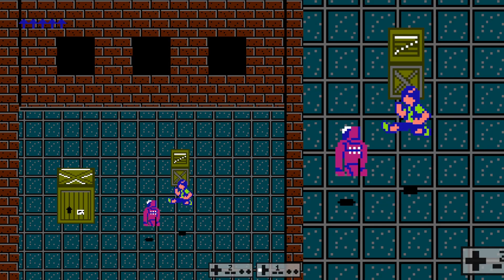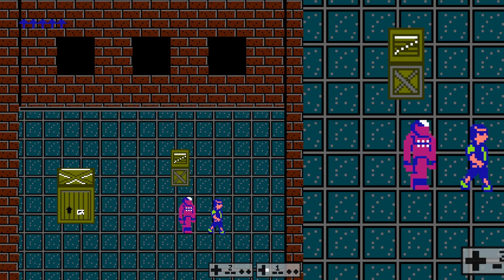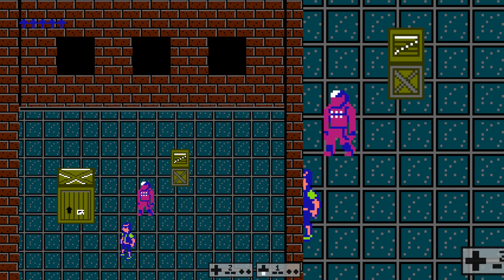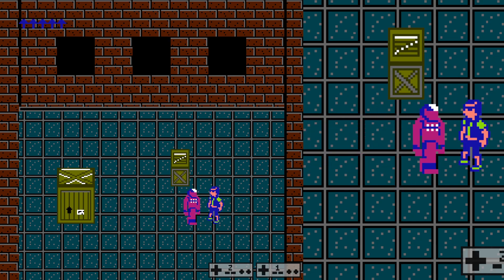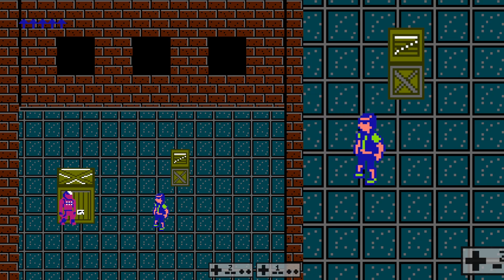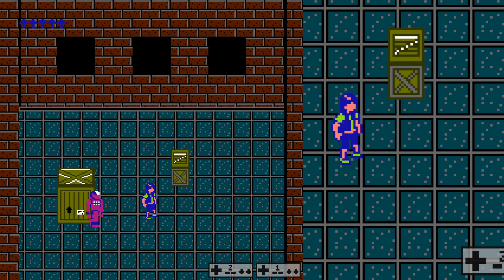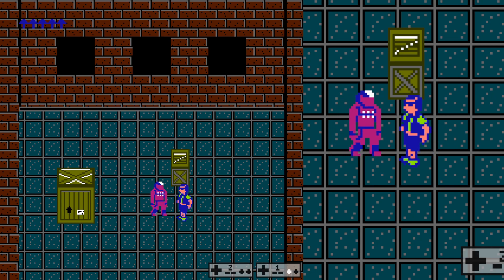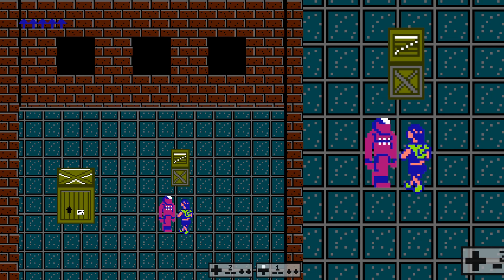Nesmaker Beat-em-update #10 - the bots are defending themselves somehow!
here I show the beginnings of the robot uprising and how enemies are starting to attack the player.